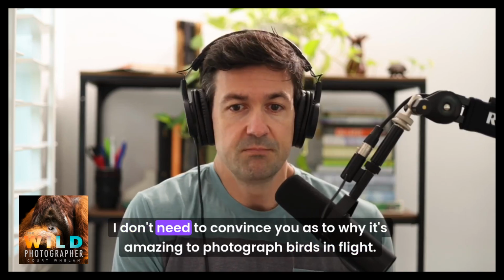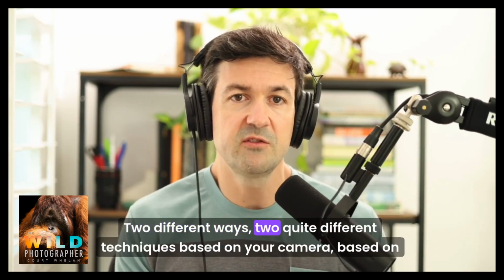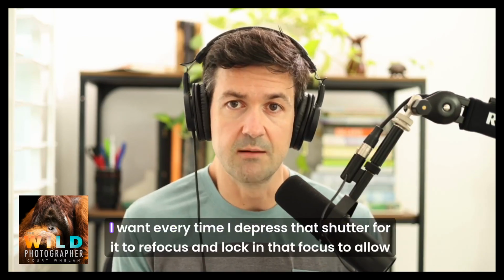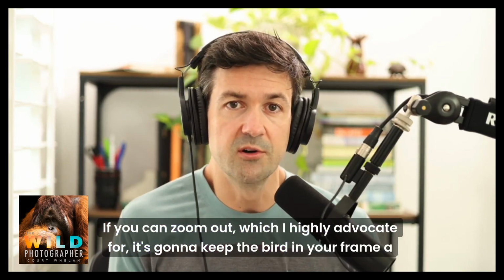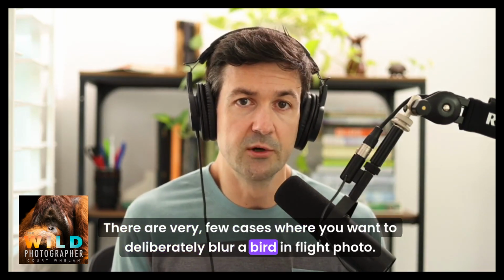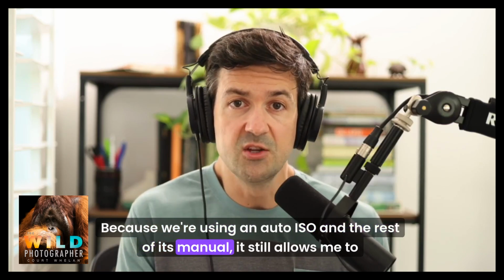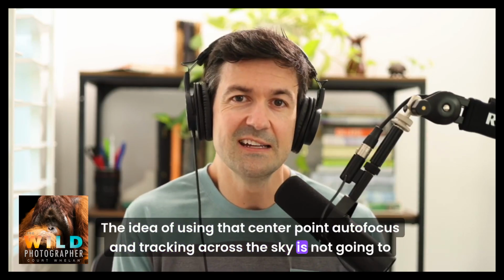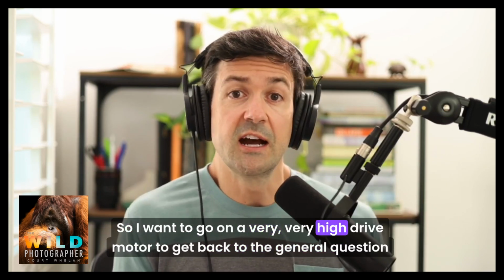Techniques and Settings for Birds-in-Flight Photography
Birds in flight are some of the most captivating and challenging subjects in wildlife photography. In this episode, I dive into the art (and a little science) of capturing those perfect airborne shots. Whether it’s a puffin soaring over Alaskan cliffs or a spoonbill gliding over Florida’s wetlands, photographing birds in motion allows you to capture their behavior, beauty, and raw essence—but it’s no easy feat.

I share three key techniques to take your bird-in-flight photography to the next level. From the fundamentals of full-zone and continuous autofocus to the game-changing advancements of modern autofocus tracking, this episode is packed with practical advice for photographers at all levels. I also break down essential camera settings, like how to nail your shutter speed (hint: fast is key), why f/8 is a sweet spot for aperture, and how to let auto ISO handle the rest.

You'll also hear tips on zooming out for easier tracking, using high drive motors for action-packed shots, and even leveraging advanced features like eye-tracking autofocus. Plus, a bonus tip on using image stabilization effectively for panning shots!

Whether you’re a seasoned wildlife photographer or just starting out, these strategies will help you transform fleeting moments into stunning images. Tune in, take notes, and get ready to bring a little more "wow" to your wildlife photography. Don’t forget to drop me a message with your own questions—I’d love to feature them in future episodes!

My Camera Body (full-frame mirrorless)
My favorite travel tripod
Best travel hard drive
My at-home storage hard drive
My CF card of choice
My SD card of choice
My memory card reader
My favorite battery case
Magnetic filter set (polarizer, NDs, UV)
Go-to Wildlife Lens (zoom telephoto)
Wide angle (landscapes, travel, culture)
Ultra-wide angle (night, northern lights, milky way)
Travel camera backpack
Podcast mic
Travel wireless mic setup
Small video camera
Dream wildlife lens (100-300mm f/2.8)
My x-factor lens (70-200mm f/2.8)
Camera sensor cleaning kit
My camera strap
My tech and cable pouch
Portable travel printer